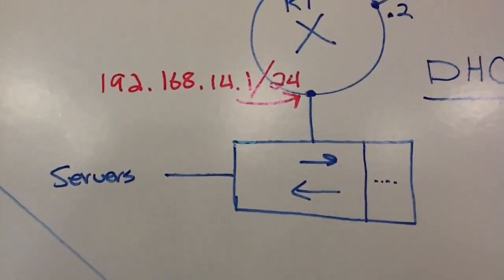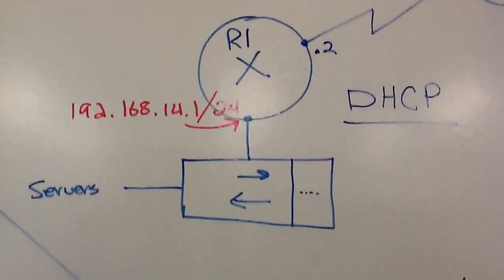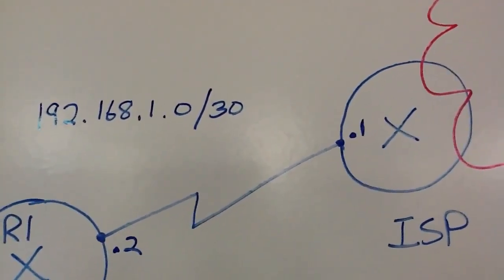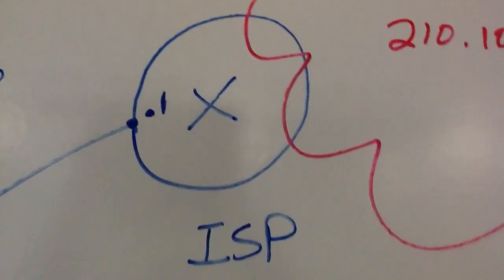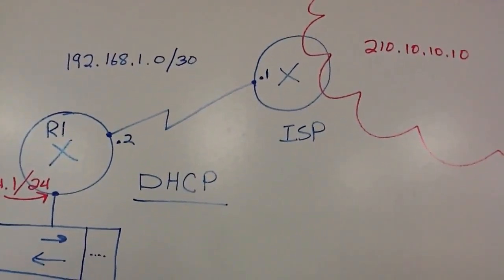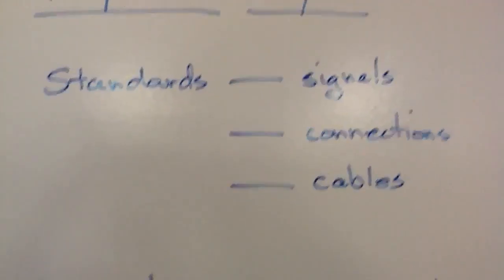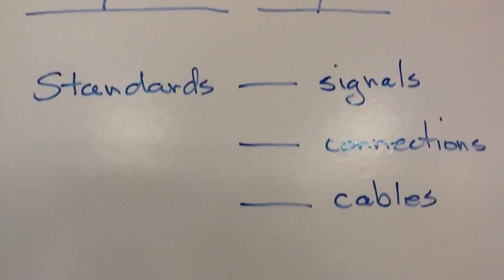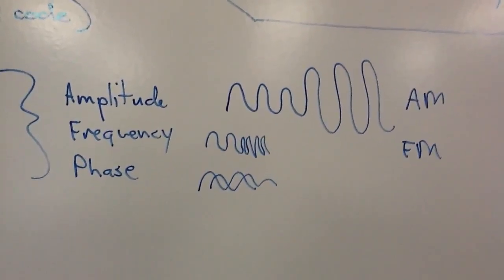NET-213 11-7-12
Discussion review